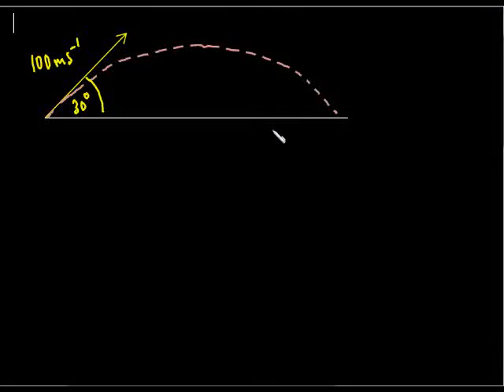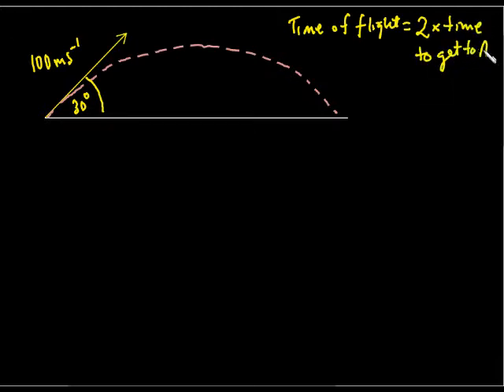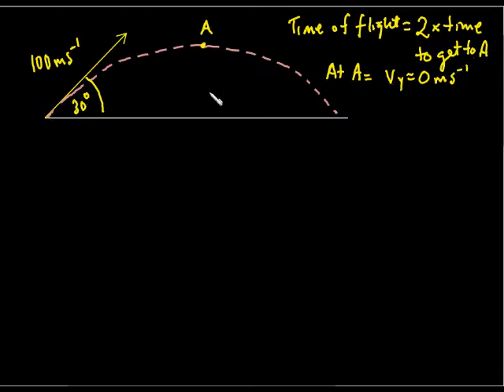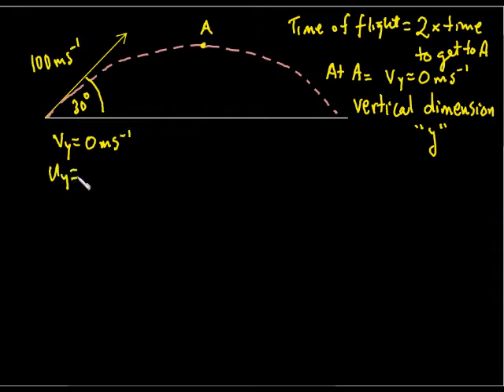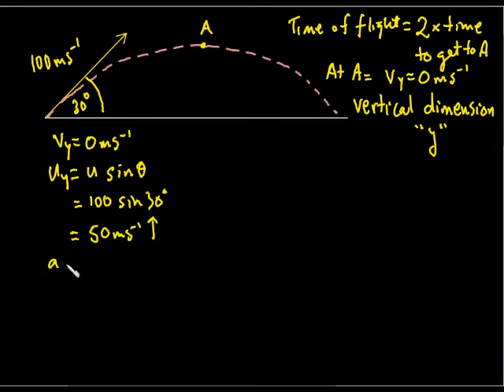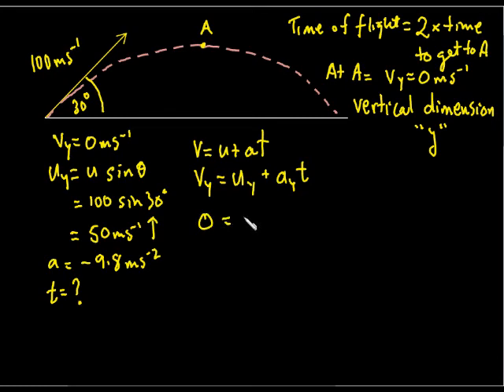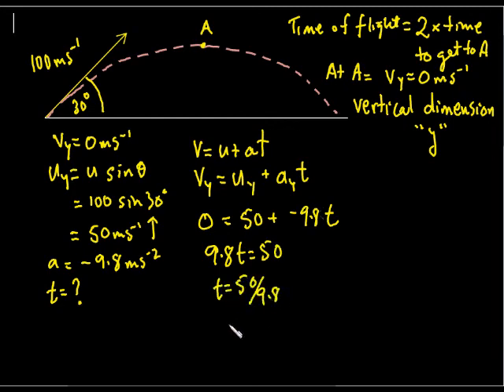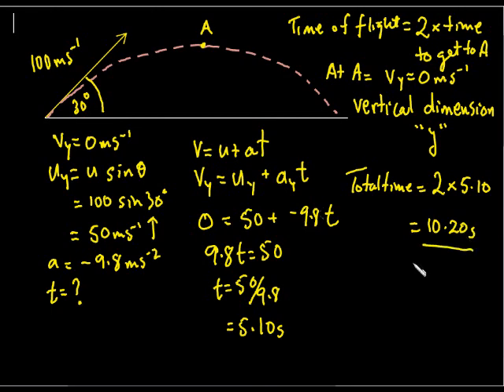Time of Flight